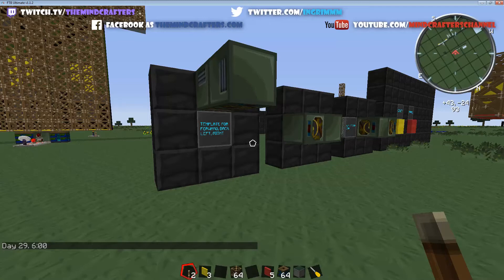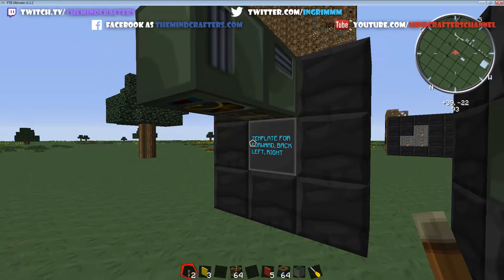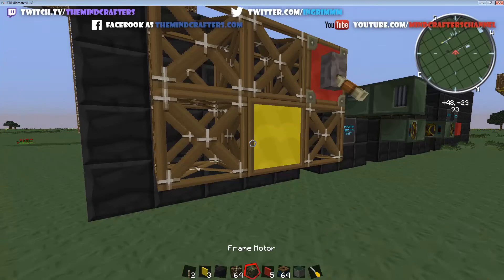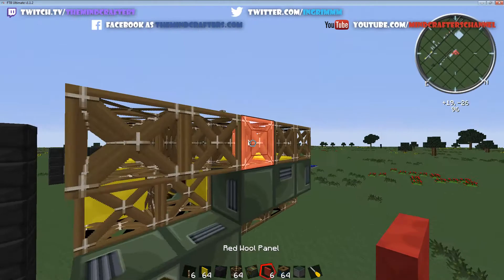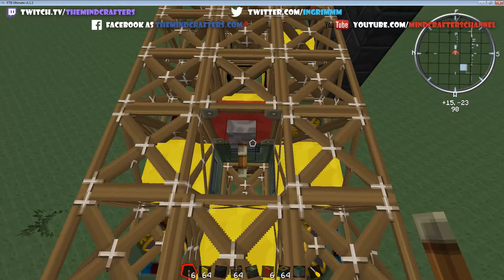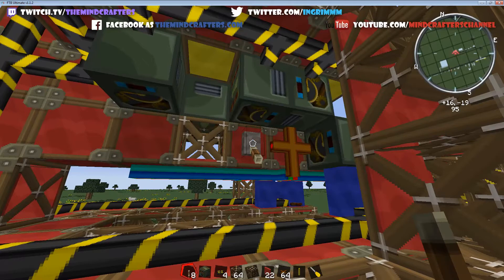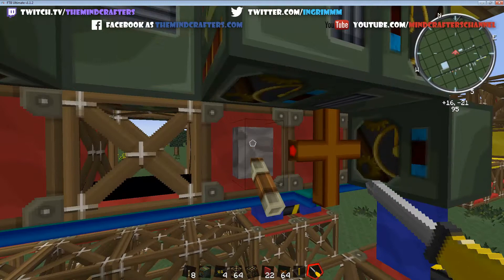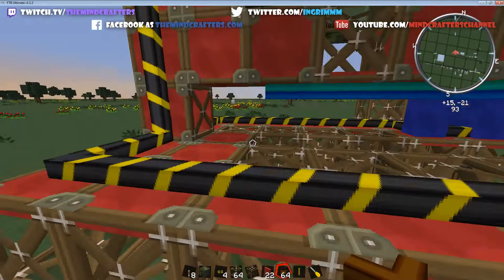TheMindCrafters - Let's Build an Airship - Episode 2 - Omni Directional Inchworm Engine ODIE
Whatsup errybady. We're back with part two of our Let's Build an Airship miniseries! Today we're going to take the fundamentals covered in Episode 1 and use them to construct an Omni-Direction Inchworm Engine. This baby is gonna be the core of our movement setup and, as the name indicates, will let us move our airship up,down,left, right, forward and backwards. No direct diagonal or swivel movement thanks to the way minecraft works, but close enough to have some fun.

Don't forget to leave more suggestions on what you want to see this thing do! Thanks to all who've already given some feedback!

[Important Files]
World Download = (will be made available at end of series)
Computercraft Code = (will be made available at end of series)

Texturepack: Default